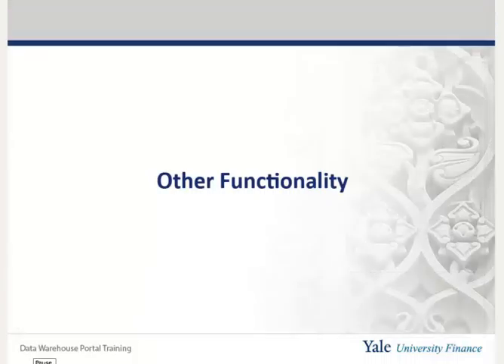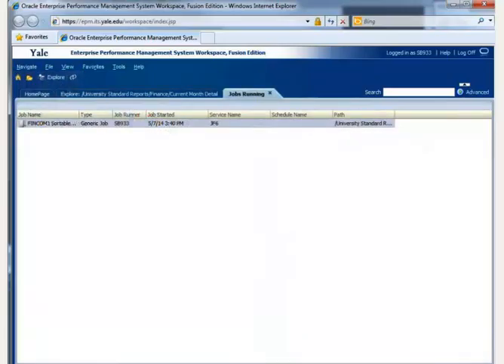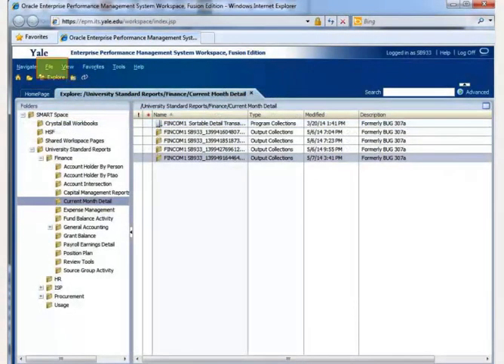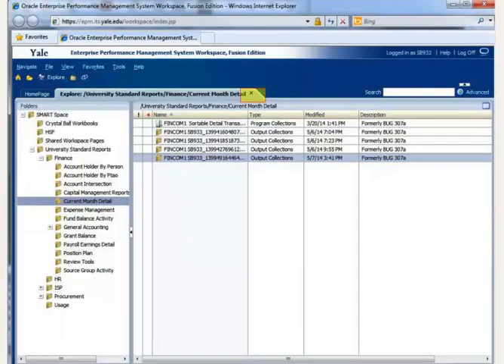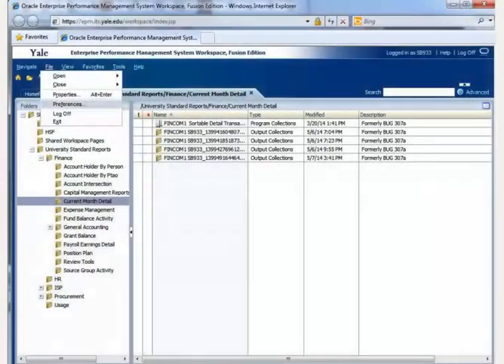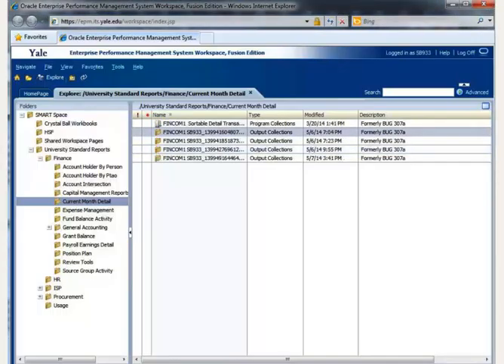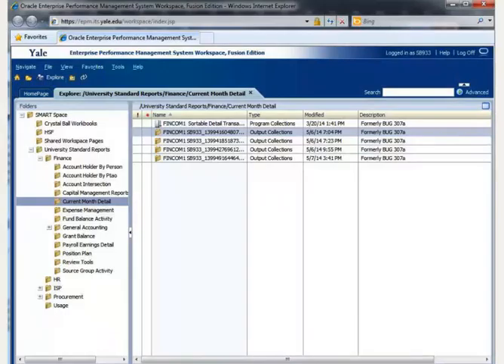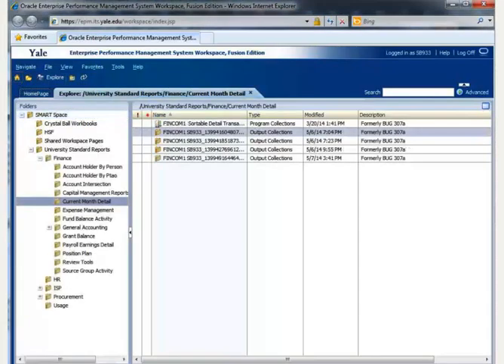Data Warehouse Portal: Other Functionality, Menu Options and Icons